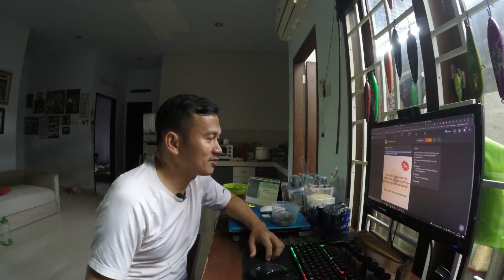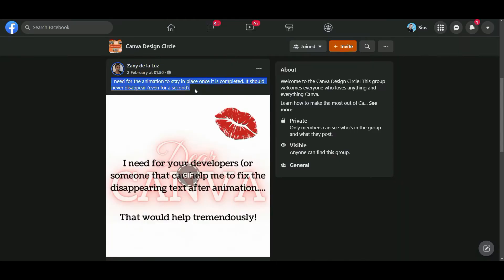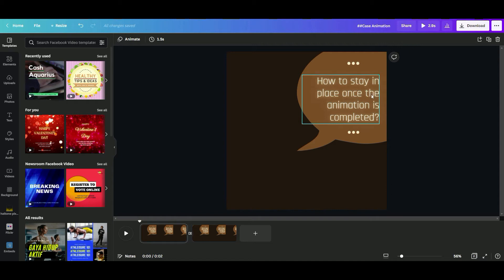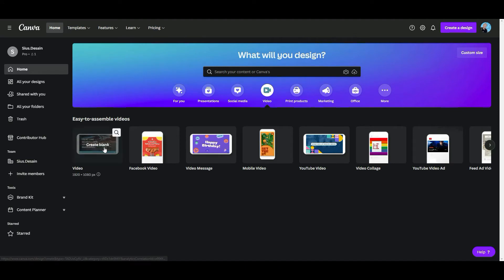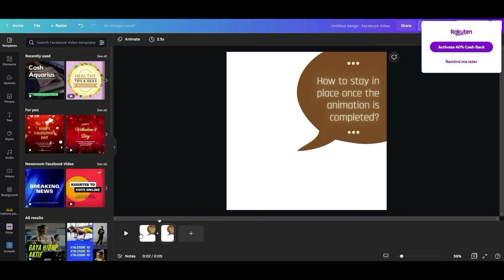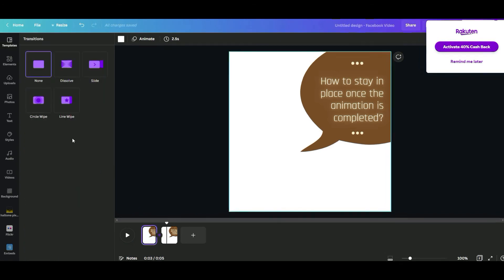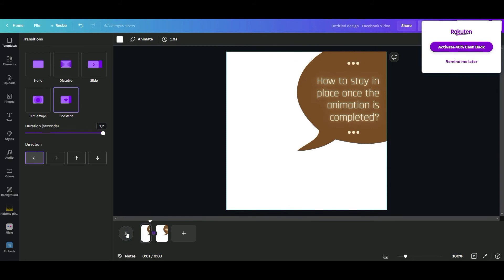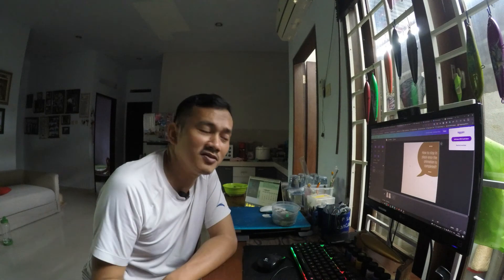CANVA SPECIAL REQUEST! How to fix the disappearing text after animation? a question by Zany De LaLuz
➡ FREE CANVA PRO, for TEACHERS, SCHOOLS and STUDENTS Get Yours please click from the OFFICIAL LINK provided thanks ✔
Special edition canva! How to fix the disappearing text after animation? a question by Zany De LaLuz
If you want to watch how to make towel animal folding using a towel, watch them all here alphabetically
GET Cash Back when buying something from here and join it, I believe will blow your mind